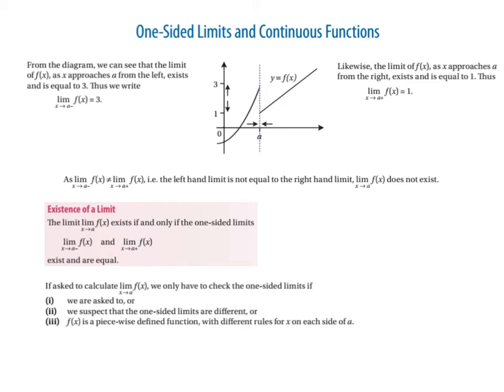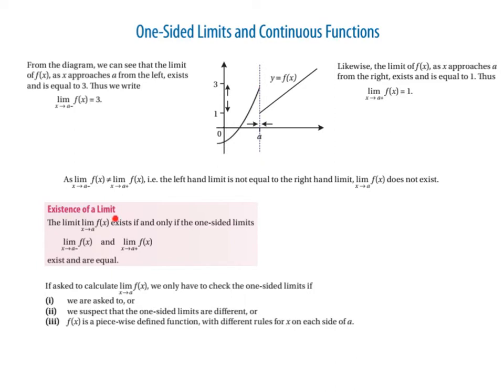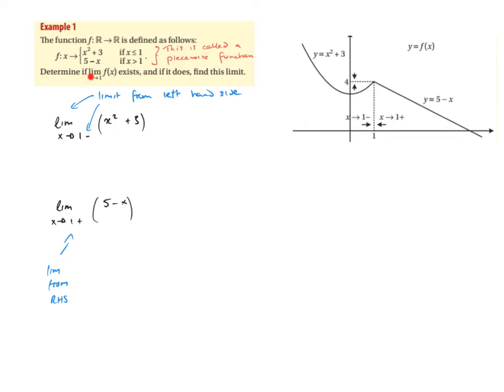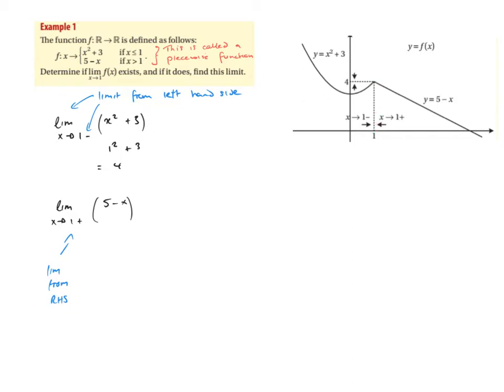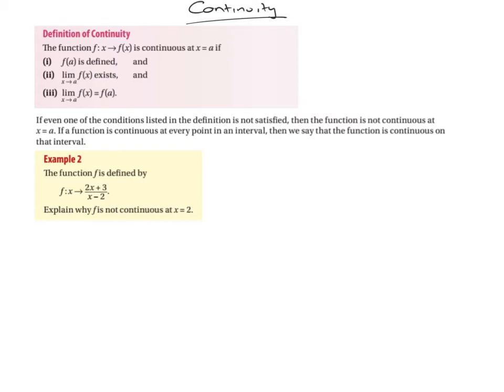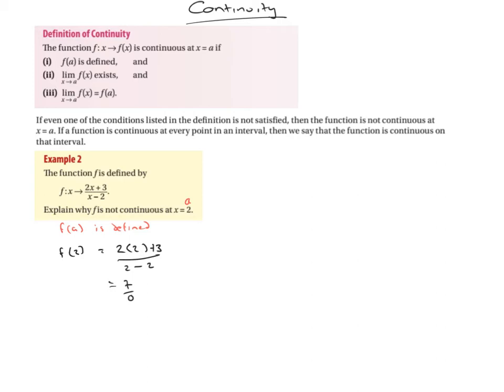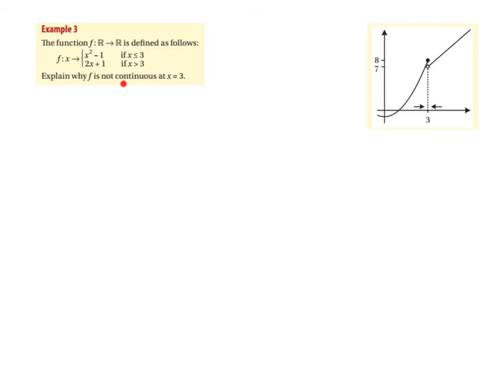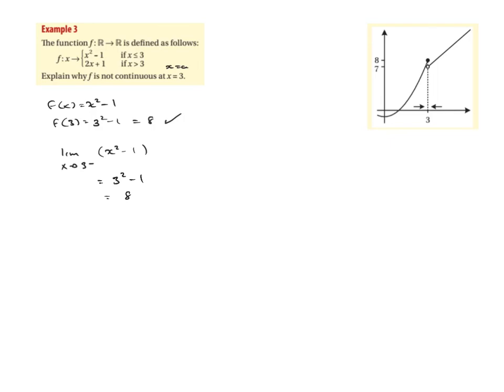25.3 1 sided limits and continuous functions